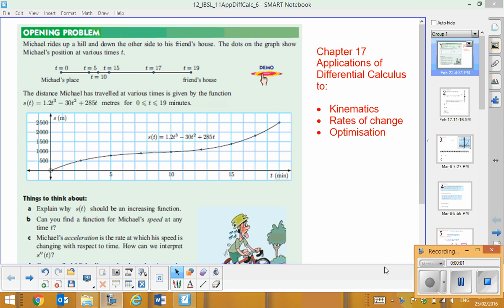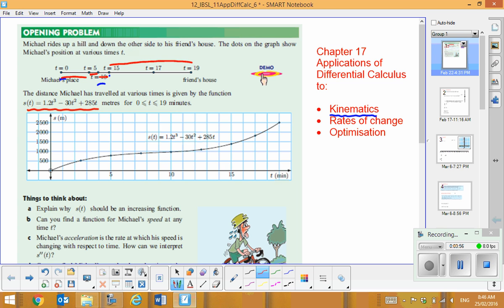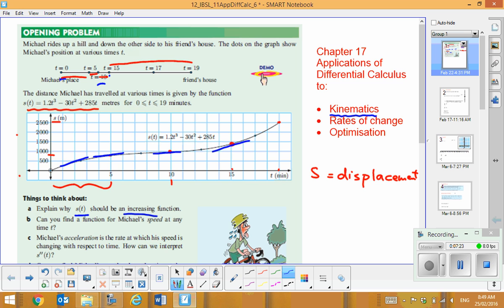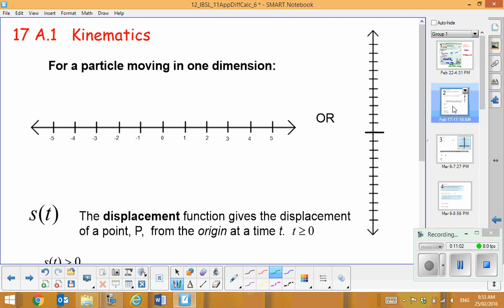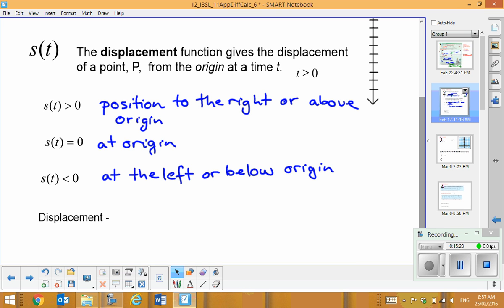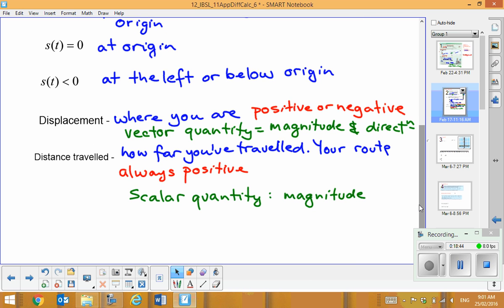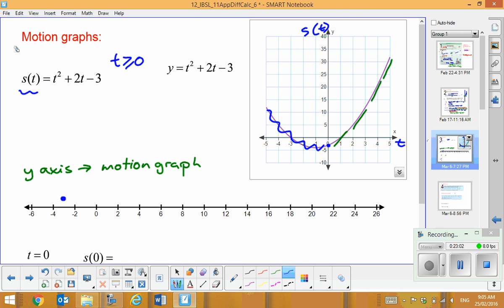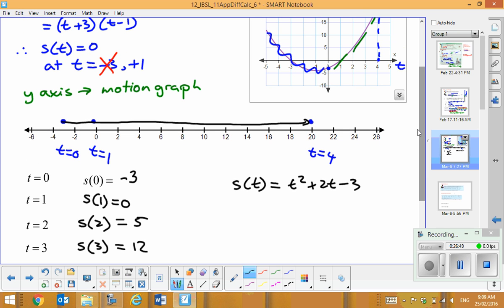12SL 17APt1 February25 0909